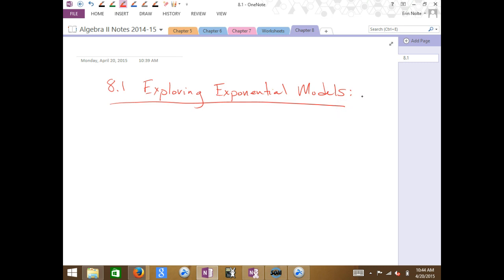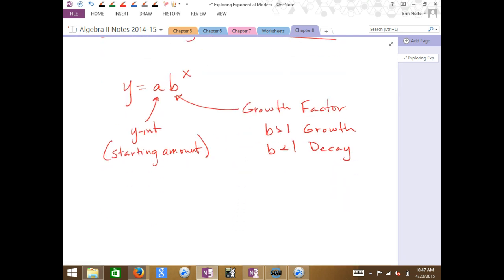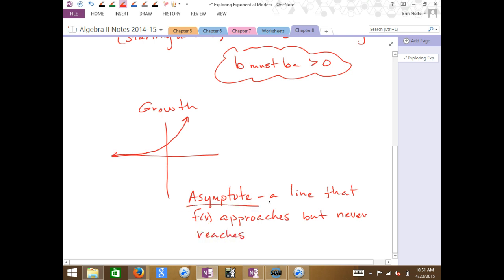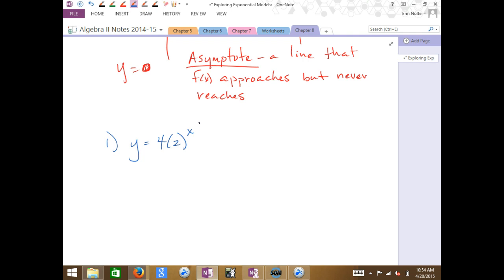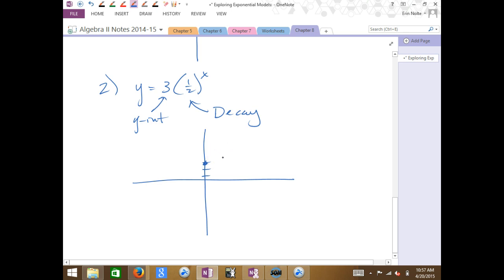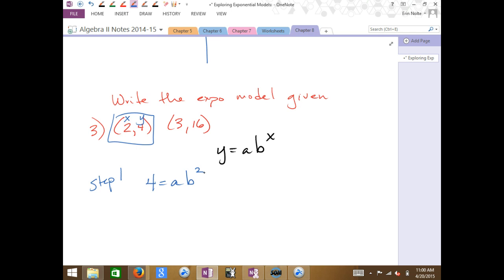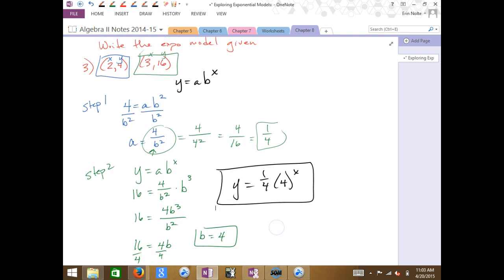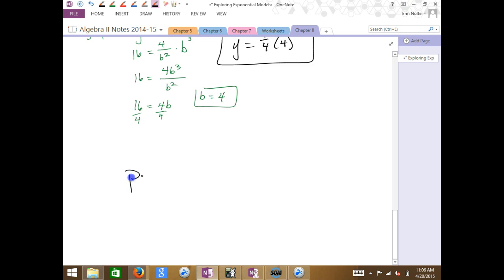8.1 Exploring Exponential Models